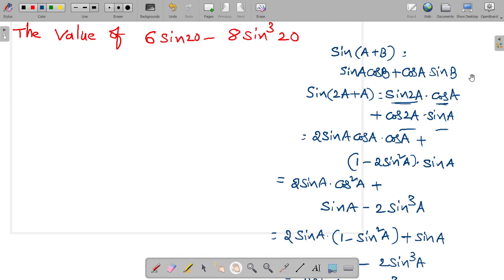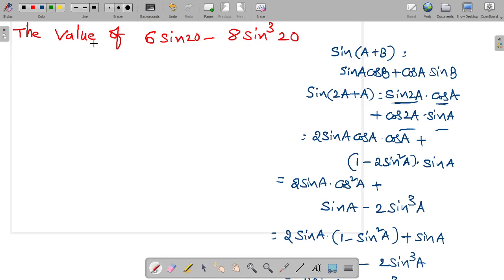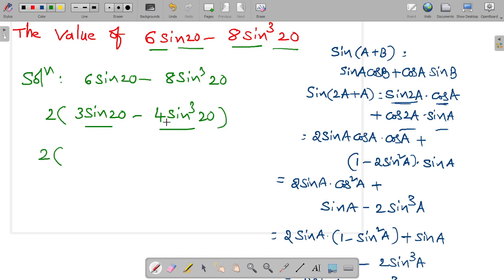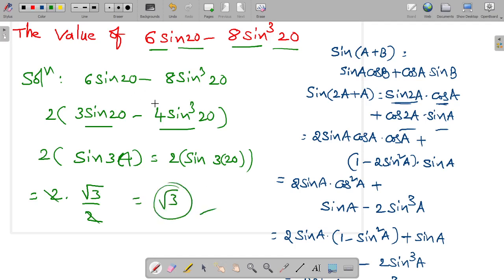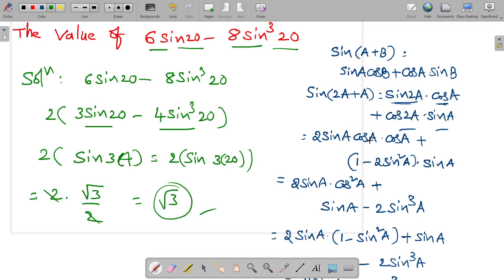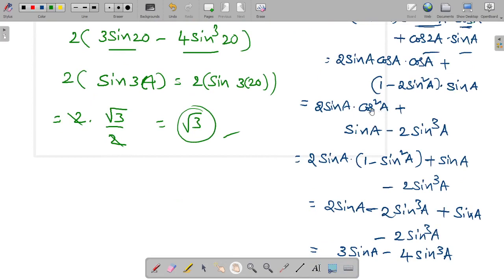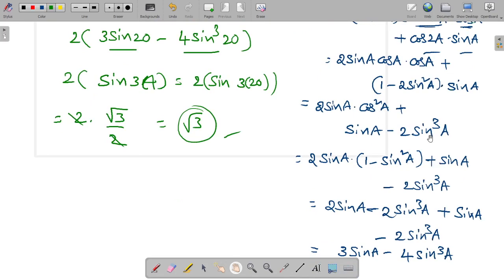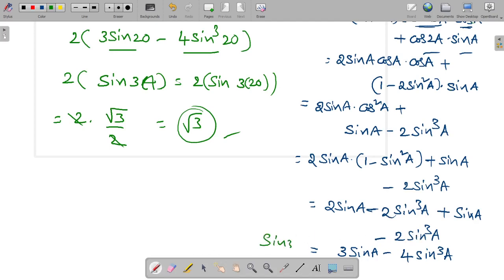Diploma|| Engineering Mathematics|| Ecet||Trigonometry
it was given in ECET 2016 exam. this problem  based on sin3A formula.(3sinA-4sin^3A)